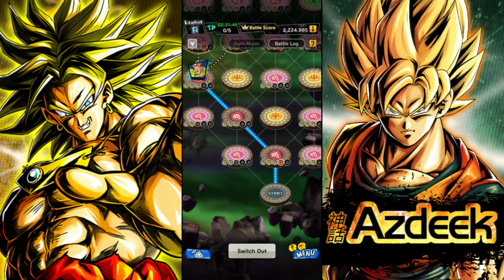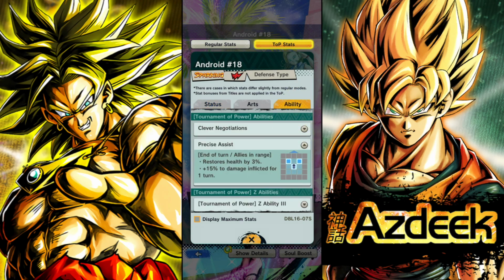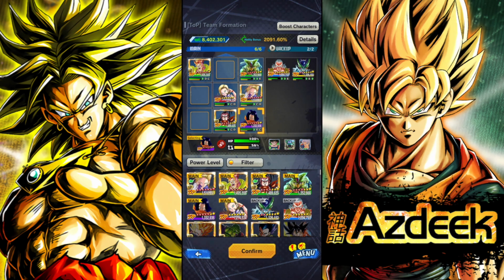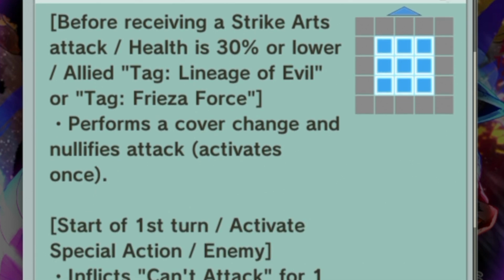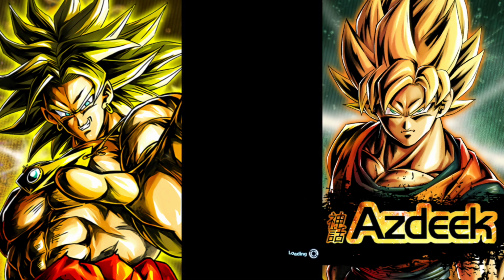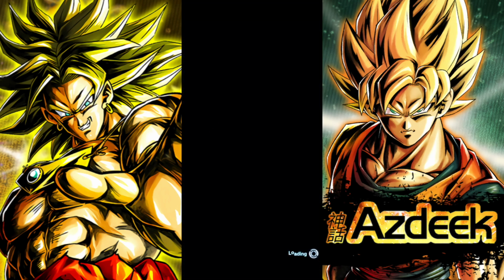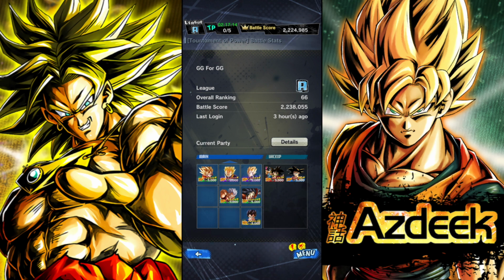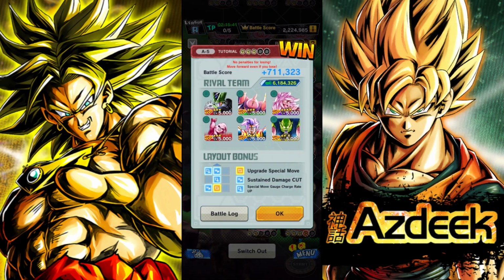BEST TEAMS TO USE FOR TOURNAMENT OF POWER PRESEASON 3!!! ToP GUIDE!! (Dragon Ball Legends)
Sorry for no upload yesterday ya'll, had to take my cat to the vet!! (He's all good!)

Core member of 59 GAMING!!
Proudly apart of the KAIŌSHIN clan!